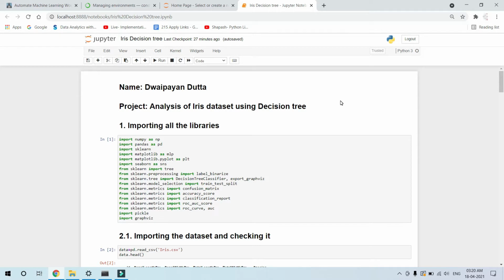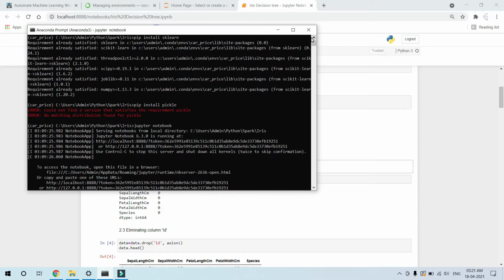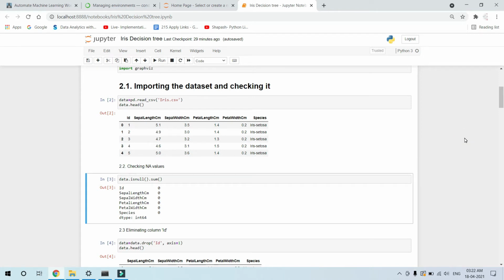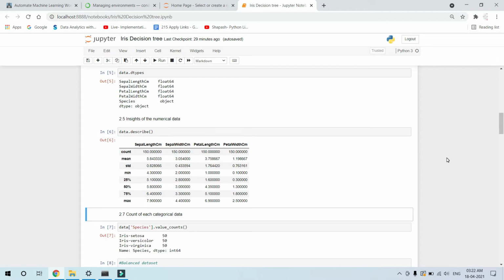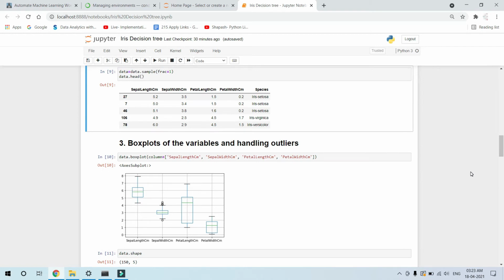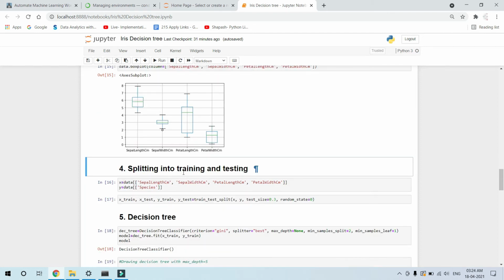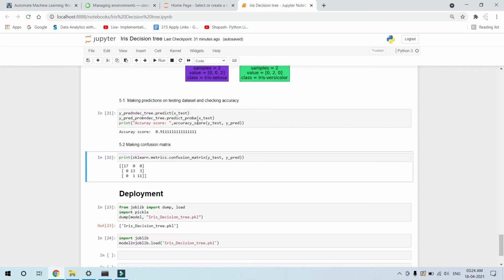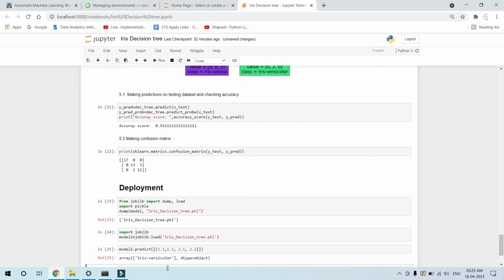Decision tree using python on Iris dataset.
We can get decision tree classifier from sklearn. The syntax is
from sklearn.tree import DecisionTreeClassifier

Decision tree can be of two types, one is DecisionTreeClassifier and another is DecisionTreeRegressor. Here we will be using DecisionTreeClassifier since this is a classification problem.